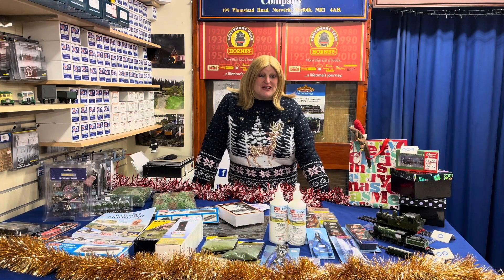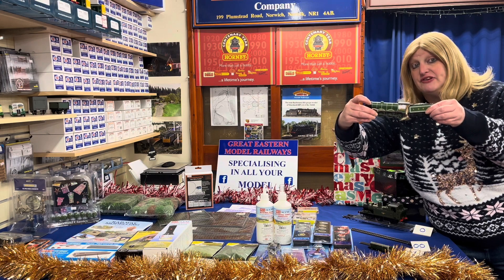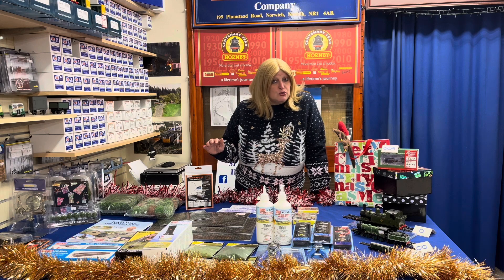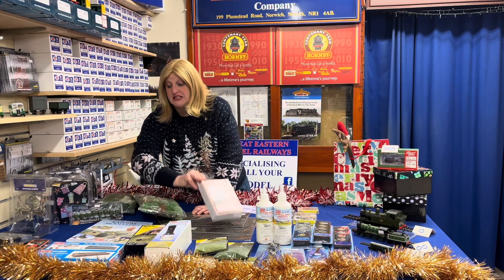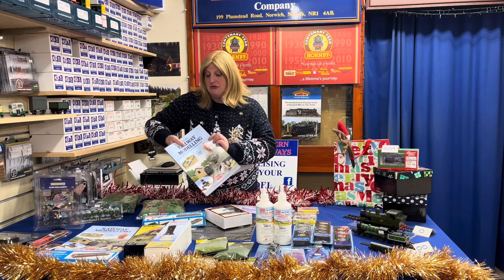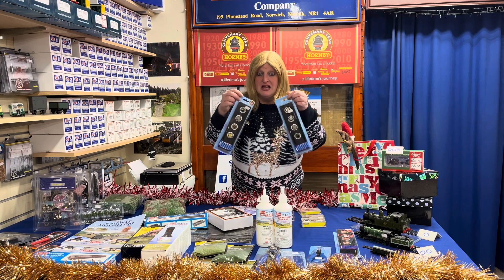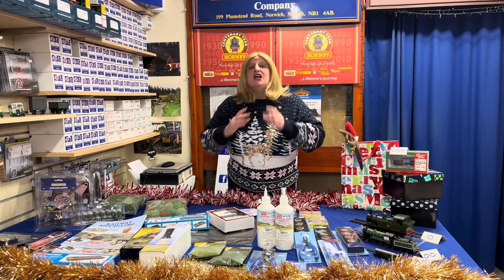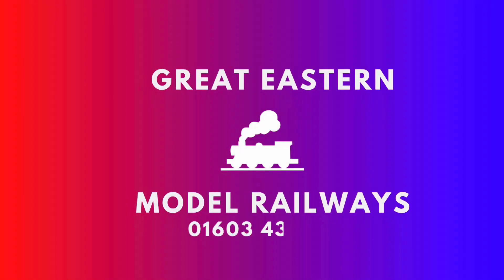Buying Gifts For Railway Modellers | Help Available